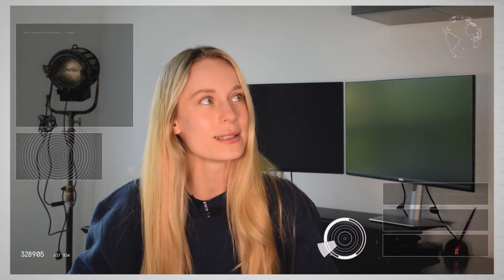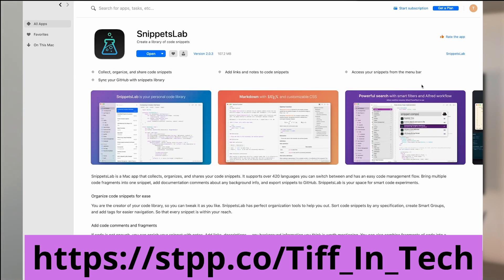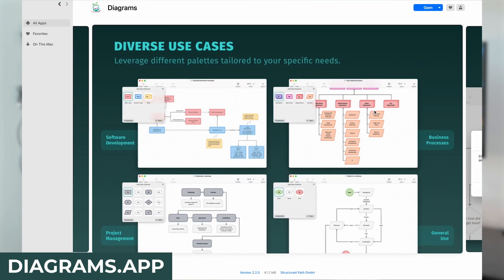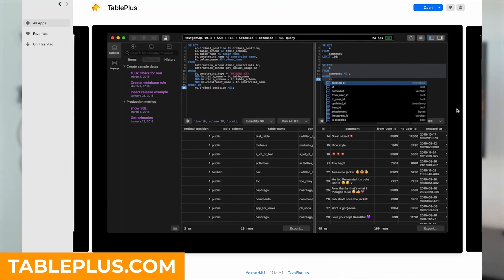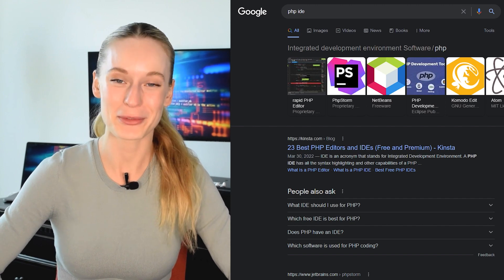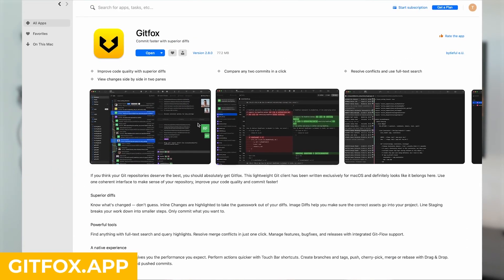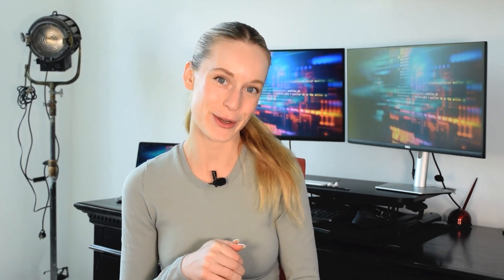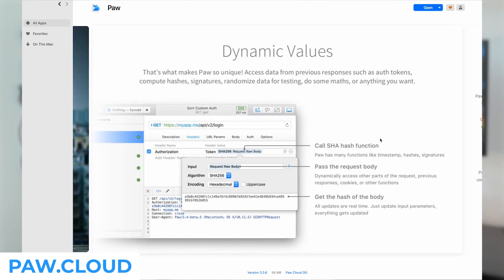Tools I use to Build a Backend Application From Start To Finish as a Software Developer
A collection of Mac apps for any task in backend development!

Hi friends, today we are going through the main tools I use build a backend application. I wanted to share this with you as I remember when I was first building a backend application feeling like there were so many different options when it came to tools and I didnt know which ones to use. I hope this helps you when setting up for a backend project to code!

// My Story